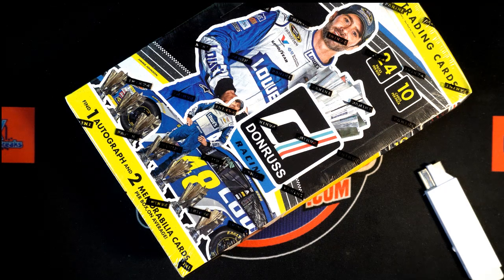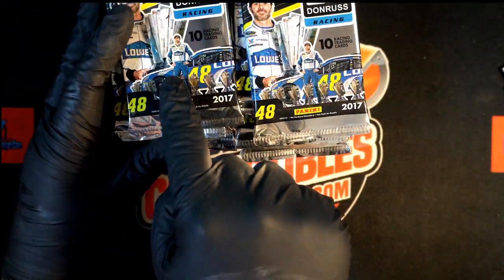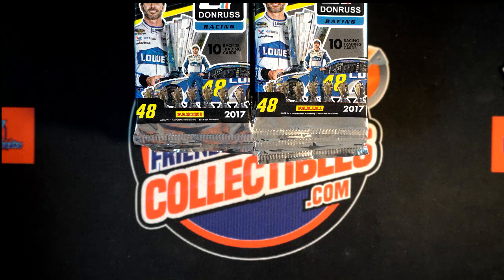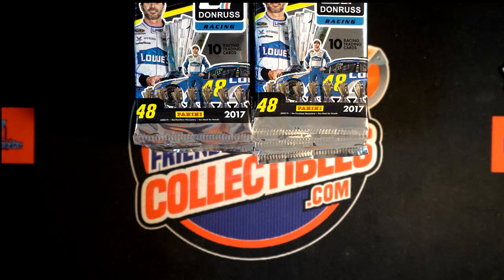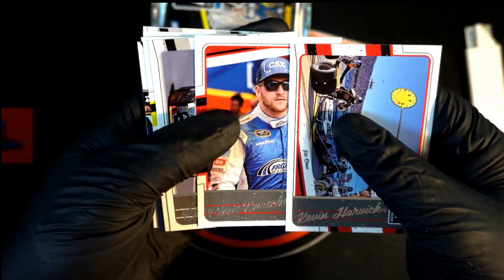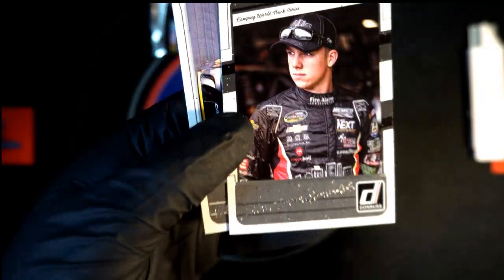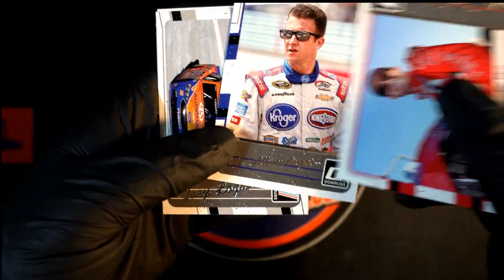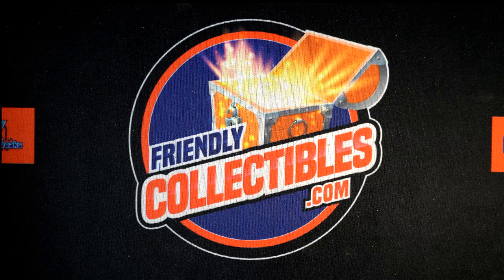Ed's Nascar Pack rip